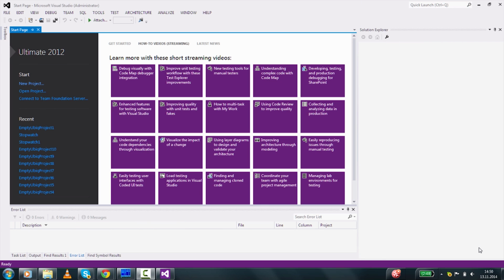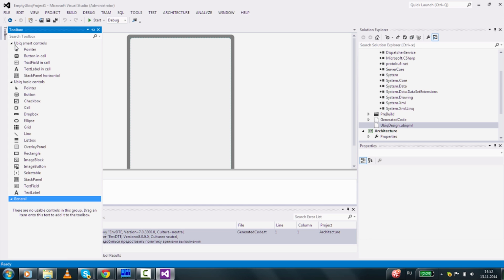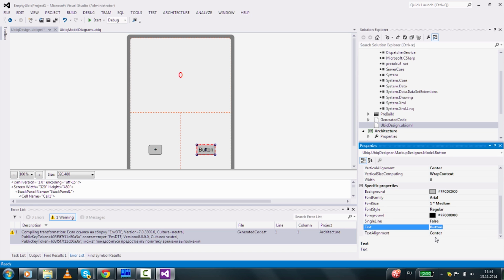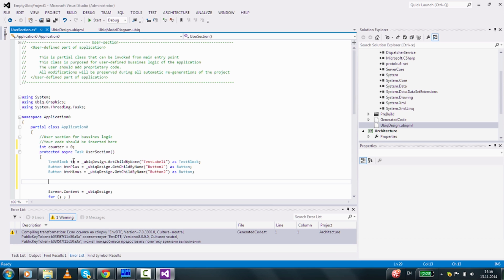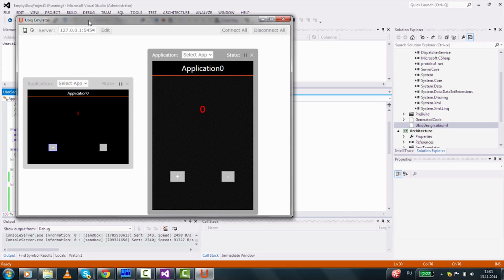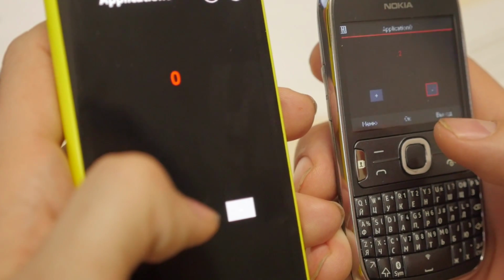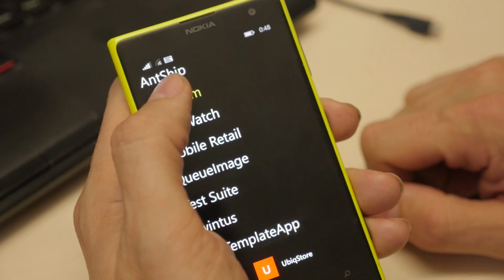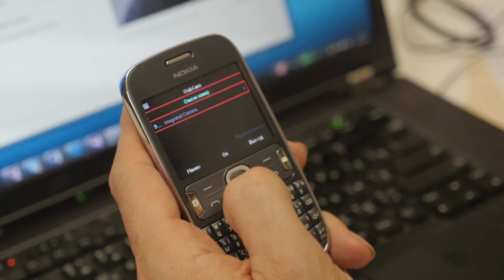UbiqMobile - How It Works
A detailed demo showing how to create very simple "Hello world"-like UbiqMobile application using UbiqMobile SDK.